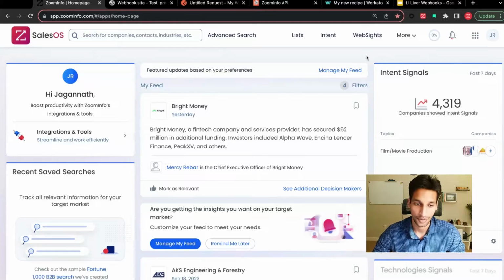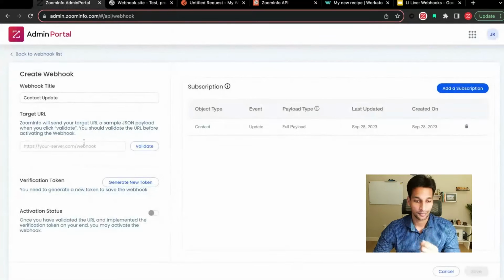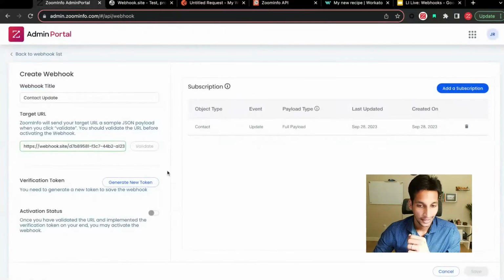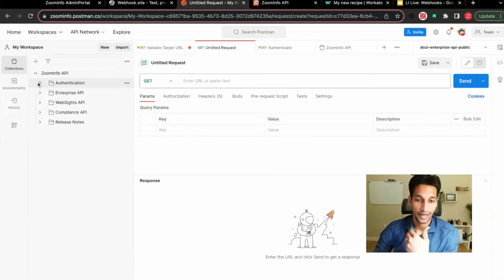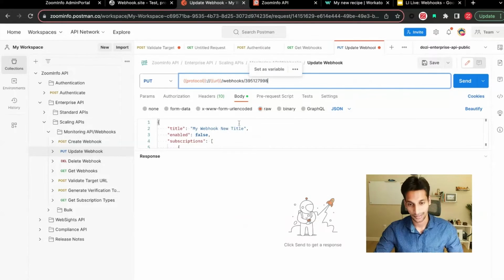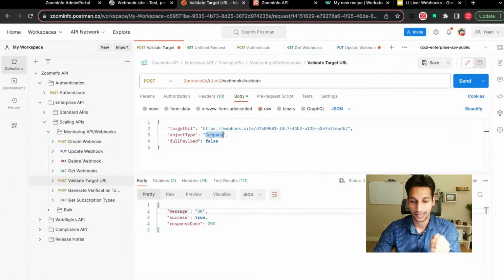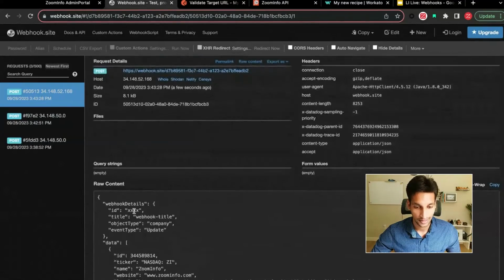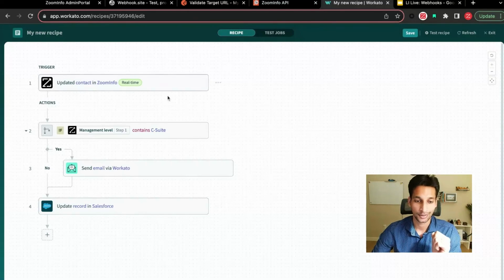ZoomInfo Webhooks Tutorial: Real-Time Data Integration Made Simple | Enterprise API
🔔 Master real-time data integration with ZoomInfo's webhook setup! Learn how to configure webhooks in the Enterprise API portal, manage API endpoints, and implement secure verification tokens for seamless data updates.

In this comprehensive tutorial, discover how to:
- Set up contact and company webhooks
- Configure payload types and validation
- Use Postman for API testing
- Create automated workflows

💡 Perfect for developers and integration specialists looking to maximize ZoomInfo's real-time capabilities.